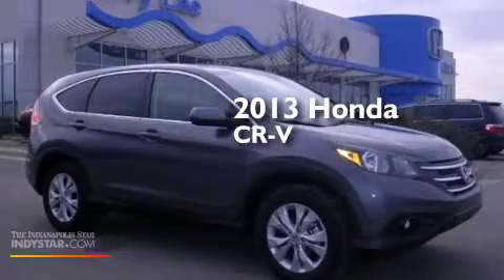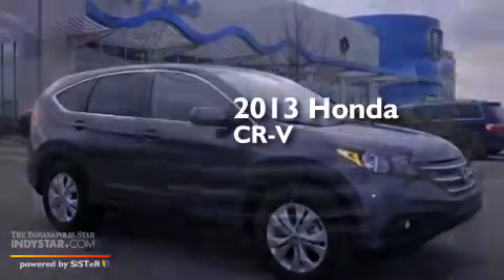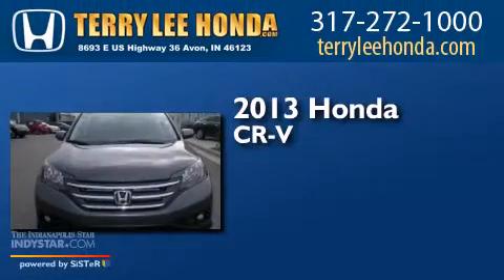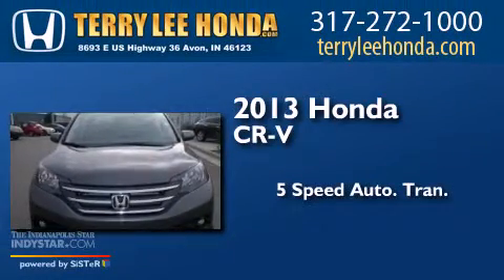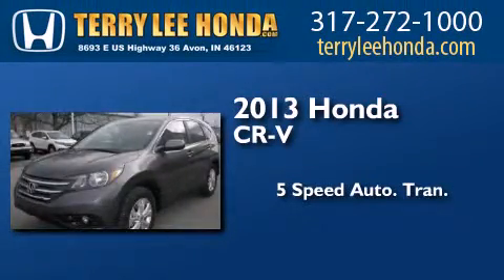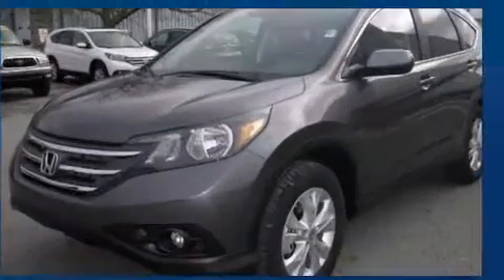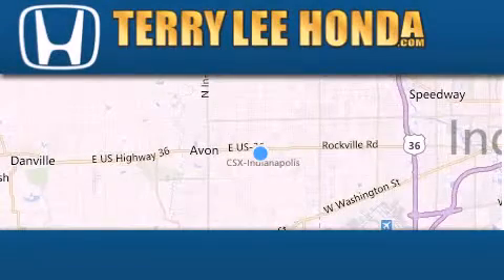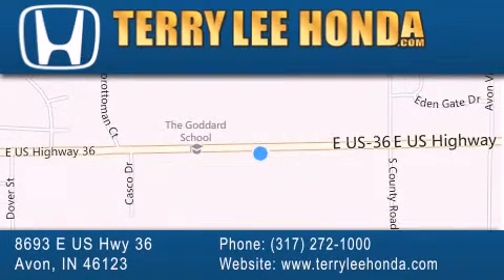2013 Honda CR-V Avon IN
We have been honored to serve the Avon IN area , we promise that your experience at our dealership will exceed your expectations ! Year : 2013 Make : Honda Model : CR-V Engine : 2.4L 4 cyls Trans . : Automatic 5-Speed Exterior : Polished Metal Metallic Interior : Gray w/Cloth Seat Trim Stock : 13213 Terry Lee Honda 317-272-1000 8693 E. US Highway 36 Avon , IN 46123